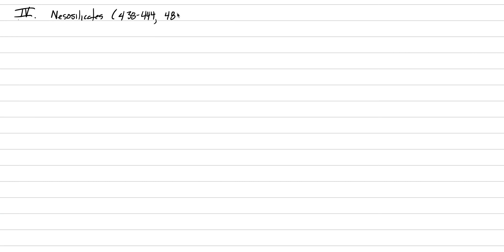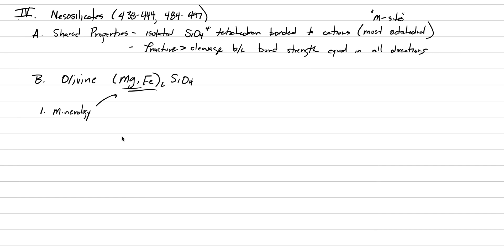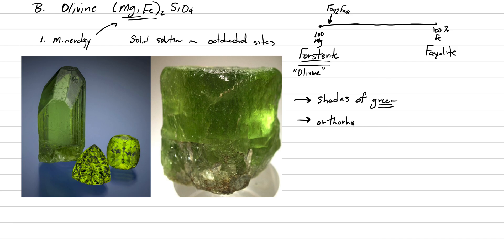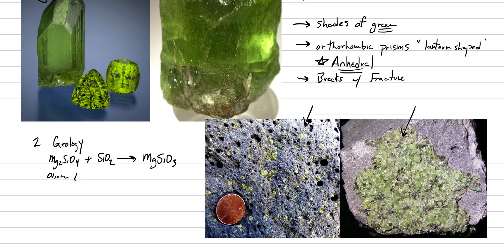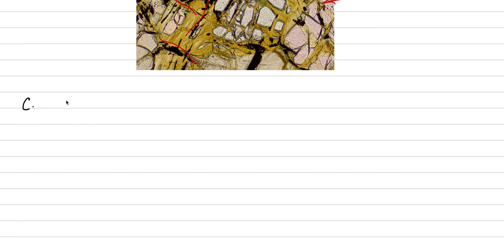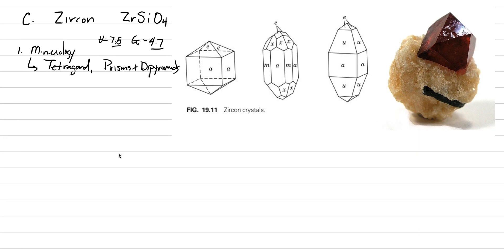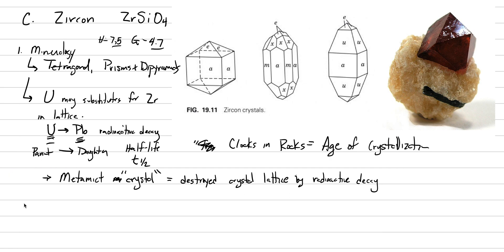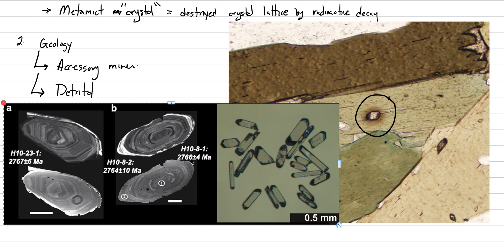Mineralogy: Lecture 40, Olivine and Zircon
Systematic mineralogy of Nesosilicates focused here on olivine and zircon.